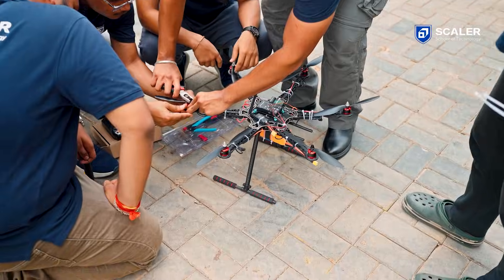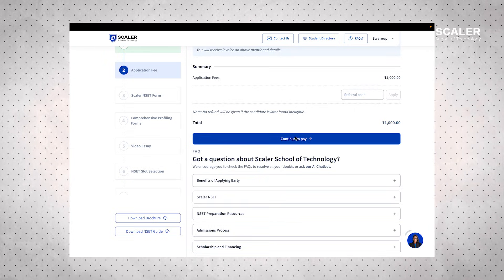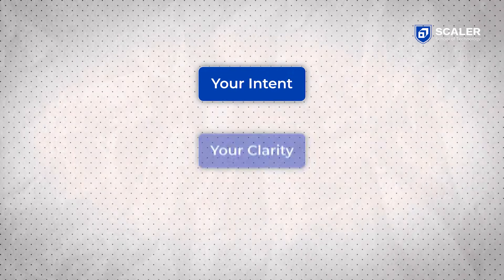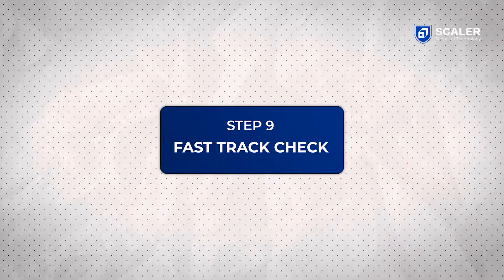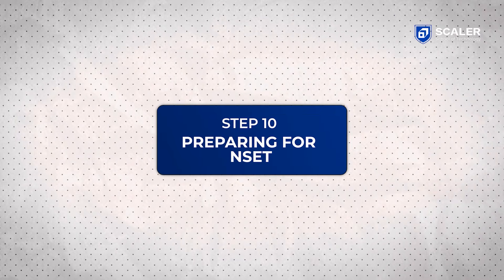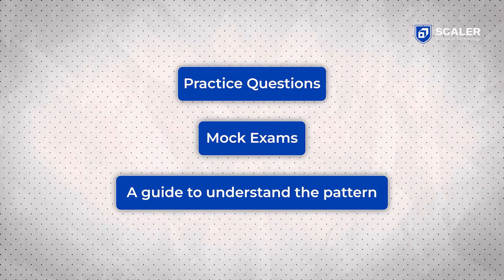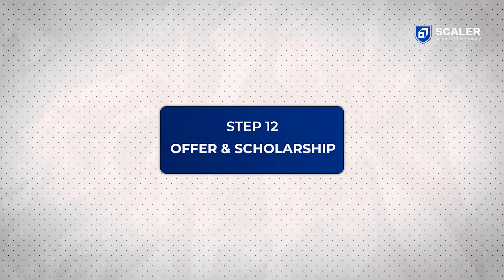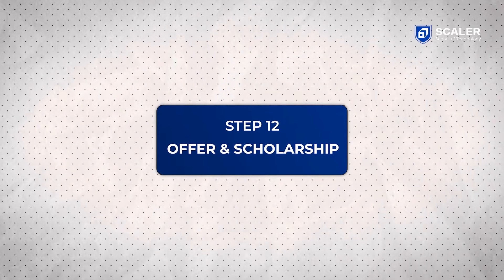Scaler School of Technology Admissions 2026 🔍 | New Changes, NSET, Scholarships, Interview Process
🎓 Scaler School of Technology Admissions 2026 🔍

Are you a Class 12 student aiming for a top-tier career in Computer Science?
This video breaks down everything you need to know about getting into Scaler School of Technology (SST) - from eligibility and the Scaler NSET exam to interviews, scholarships, and securing your seat.

🧑‍🏫 Scaler Programme Director Manmeet Singh Akali walks you through the step-by-step admissions process, covering:
🔹 What makes SST different from traditional engineering colleges
🔹 How to apply and prepare for the Scaler NSET (National Scholarship & Entrance Test)
🔹 New updates and changes to Admission Process.
🔹 Shortlisting via NSET scores or profile-based achievements (JEE/BITSAT/SAT/IMO/IOI/startups)
🔹 What to expect in both AI-led and human-led interview rounds
🔹 How 100% scholarships (merit & need-based) are awarded
🔹 Education loan and support options

🎯 Whether you’re a builder, dreamer, or hands-on learner - SST could be your launchpad.

To know more join us for live program information session

Topics Covered:
0:00 - Introduction
00:52 - 1. Eligibility criteria
01:18 - 2. Application Process
01:30 - 3. Student Details Form
03:33 - 4. NSET Result
05:00 - 5. Personal Interview Round
06:33 - 6. Admission offer & Scholarships
08:22 - Conclusion